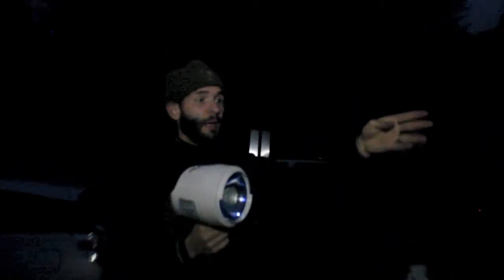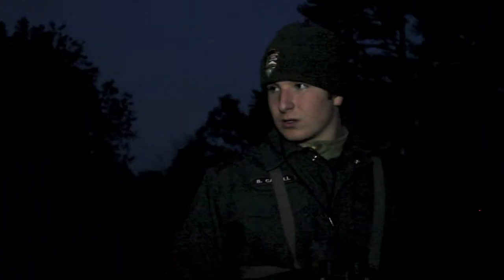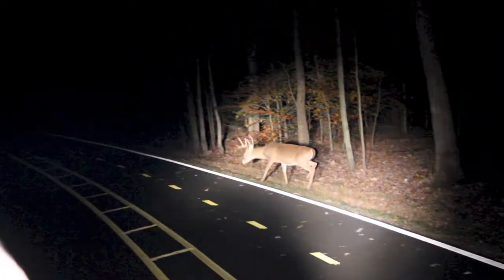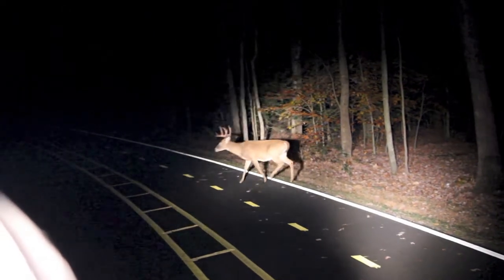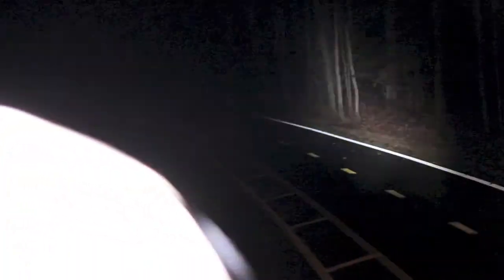Prince William Forest Park Deer Survey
Prince William Forest Park conducts bi-annual white-tailed deer surveys to count the number of deer in the park, and to gauge the health of the piedmont forest.

The deer have a direct impact on the availability of seeds, the growth of plants, and the availability of food for other mammals and species around the park. By following population trends within the park, the Prince William Forest Park Biologist can predict seasonal impacts of other species and plants.

Typically, the biologist surveys with a team of 3-6 park employees. Starting with a safety briefing and proper behavior along the survey, the counters then load in the truck and keep their eyes peeled for deer. Surveyors try to keep track of whether the deer is a buck, doe, or fawn, the number of deer in a group, and the distance of the deer from Scenic Drive.

For this survey, many of the deer were concentrated near one of Prince William Forest Park's popular family campgrounds. If you happen to be camping out there, a peek out the tent flap and perhaps a buck would be sitting right outside!